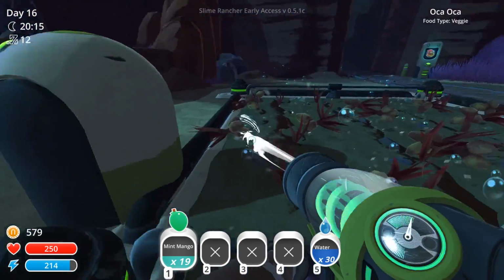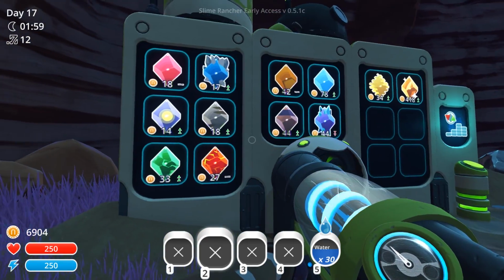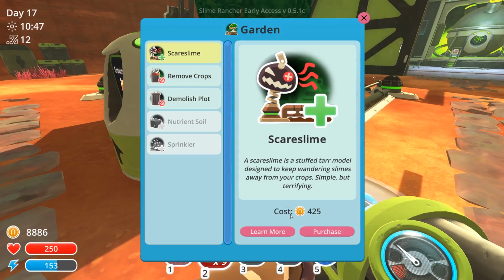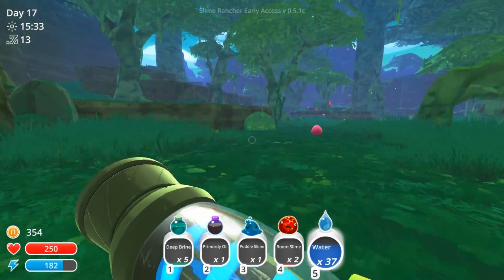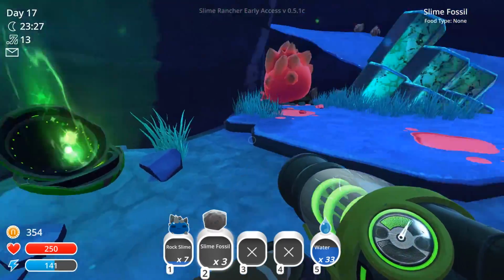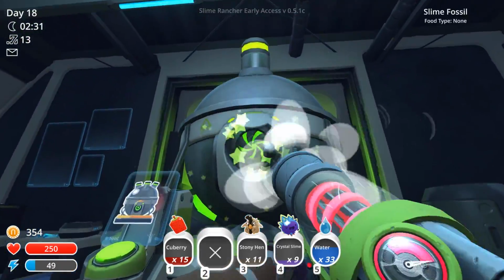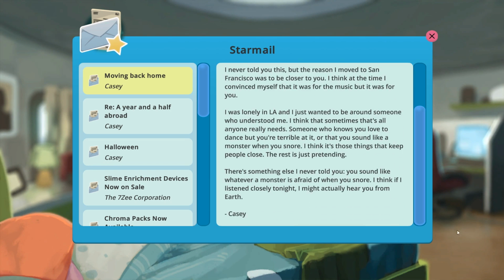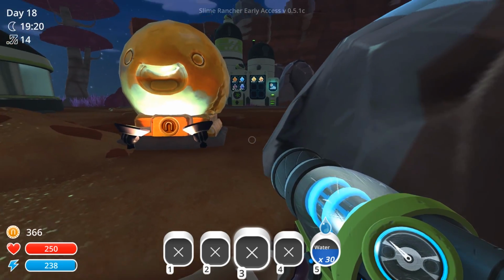Slime Rancher 5.1 #9 [REUPLOAD] - Trophy Time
[This is a reupload of episode 9 to fix the issue with the outro starting too soon and covering a large portion of the game]

We continue to build our ranch to perfection - and someone thinks that's worthy of a trophy (...me... cuz I bought it...)

Price takes a look at the beta 5.1 build of Slime Rancher! A farming sim where you raise, feed and breed slimes in order to turn your farm in the far far range into an industrial empire of slime profiteering! COME SEE HOW CUTE IT IS!!!